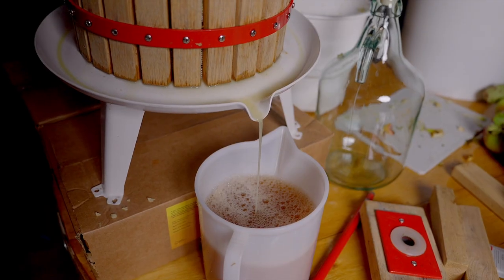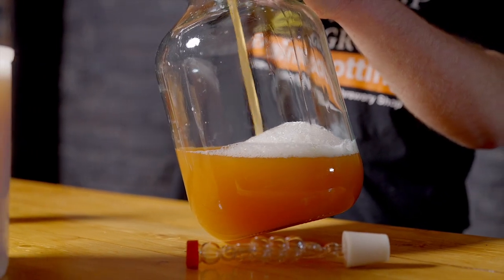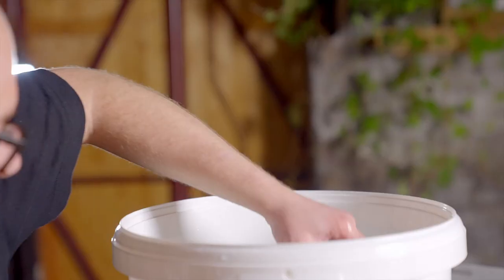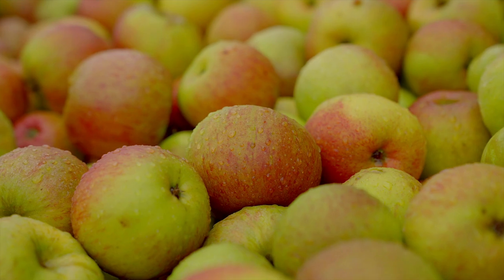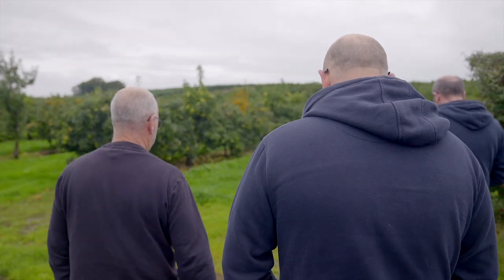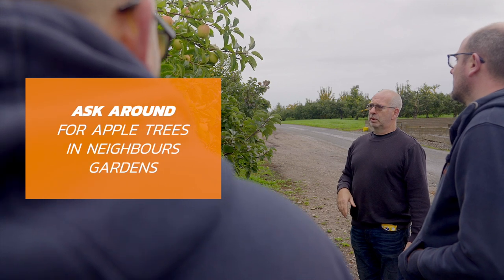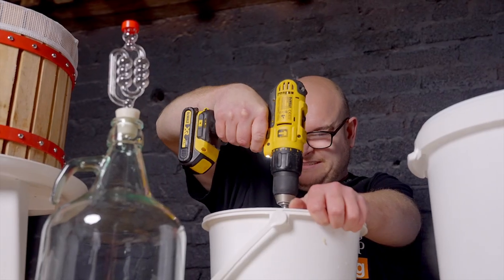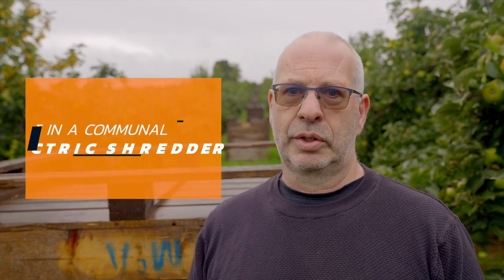Professional Tips For Making CIDER AT HOME! // Get Er Brewed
As apple pressing and cider production is taking place at this time of the year we have popped down to McAlisters Apple Farm in County Armagh to chat to Davy from Tempted Cider and get some professional tips for our customers who are wanting to make cider at home.

For the HOME BREWERS, we have a huge selection of the best ingredients and brewing equipment for all levels from Extract to All Grain Brewing available on our website with Express Worldwide shipping:

For the MICRO BREWERIES, our purpose built warehouse and storage facilities ensure that you get the finest and freshest ingredients backed up by great customer care, expertise and a genuine love for brewing.